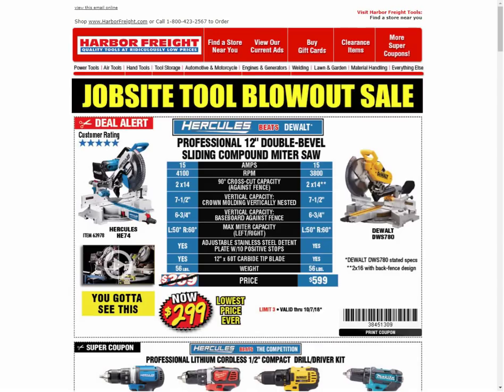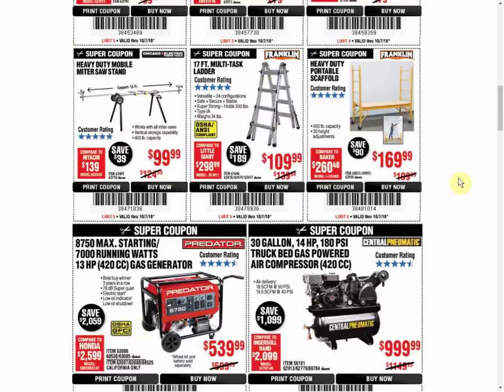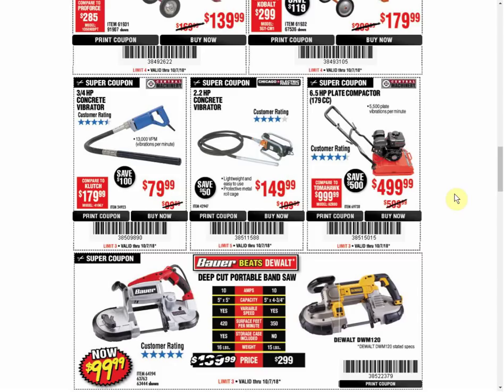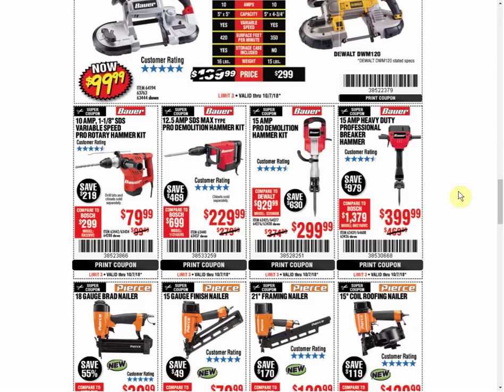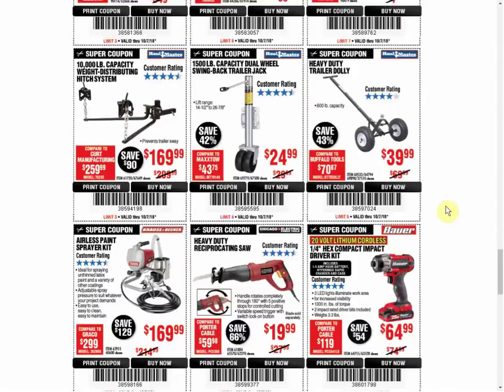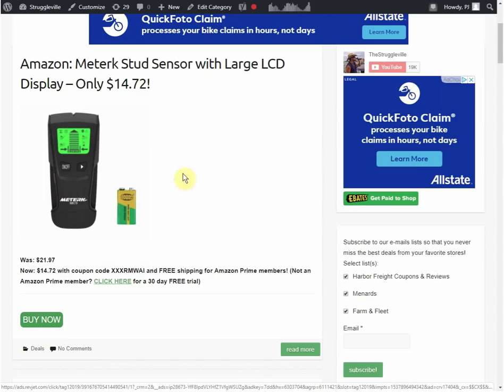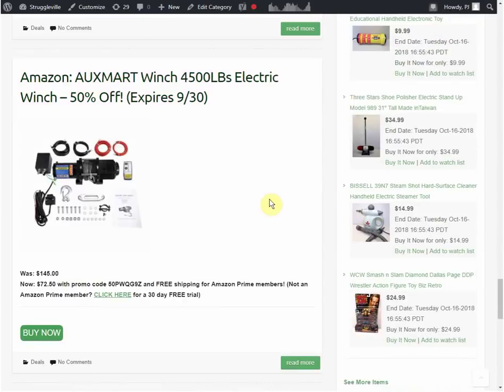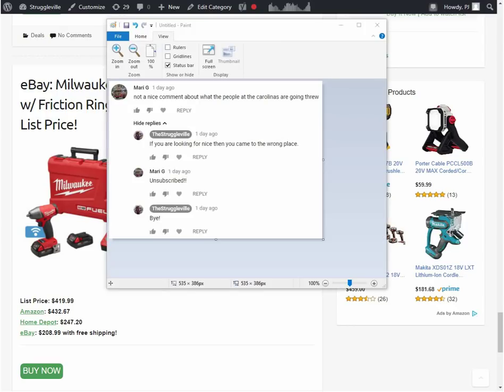Harbor Freight $60 Price Drop And GREAT Tool Deals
You can find the best coupons from this e-mail on this post